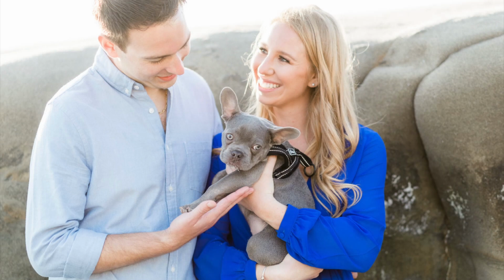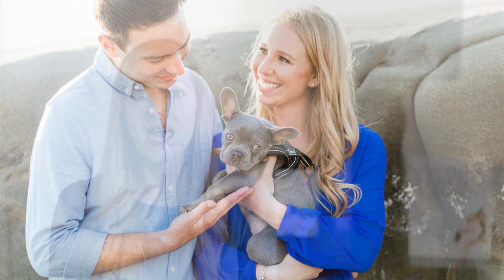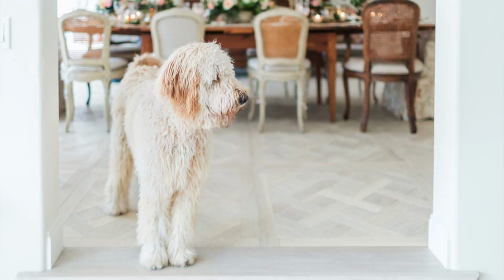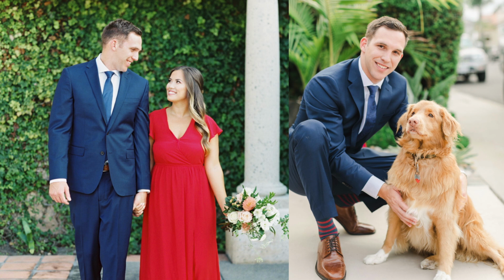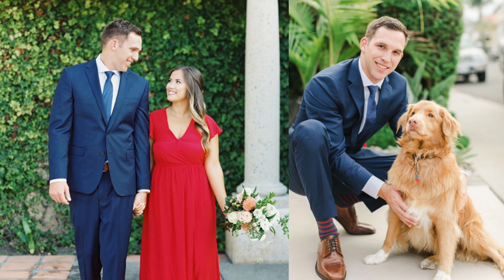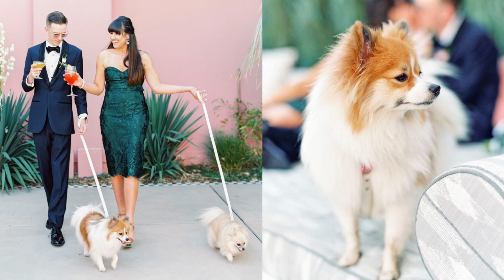Tips for Including Dogs/Pets in Your Engagement and Wedding Photos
How to make sure all goes smoothly when including your pets and dogs in your engagement photos or wedding day. It's wonderful to have your pets involved in your celebration, but just make sure you follow my tips so all goes well!

Cavin Elizabeth Photography is a modern, luxury wedding photography studio based in San Diego, serving worldwide. Published wedding photographer with a focus on candid images and making you look and feel beautiful.